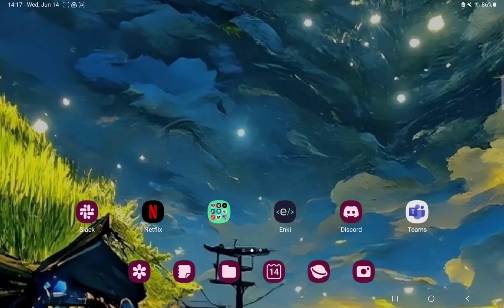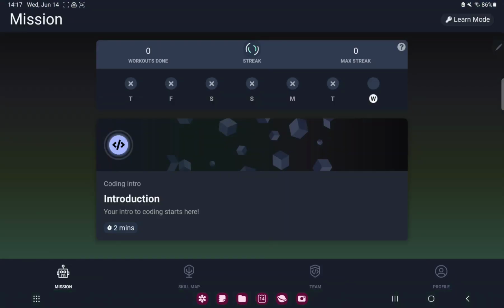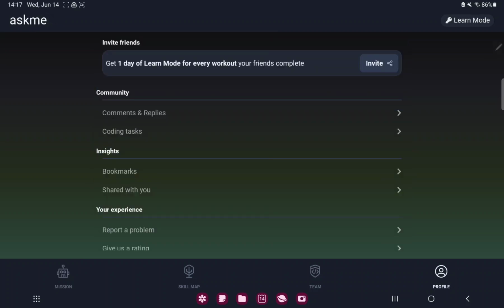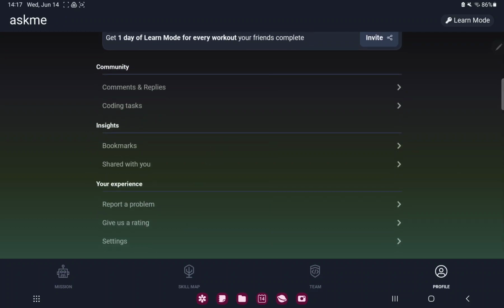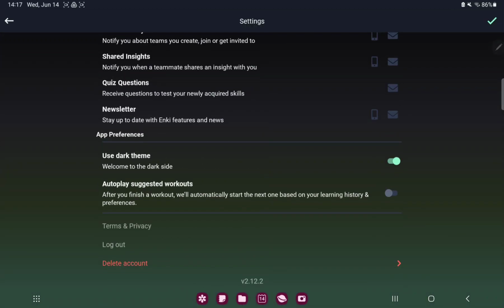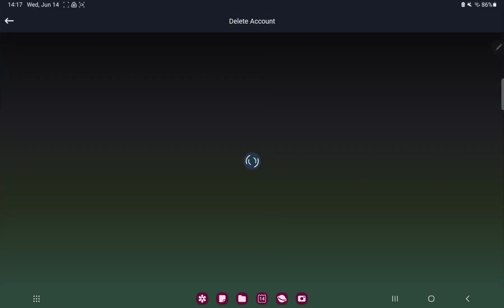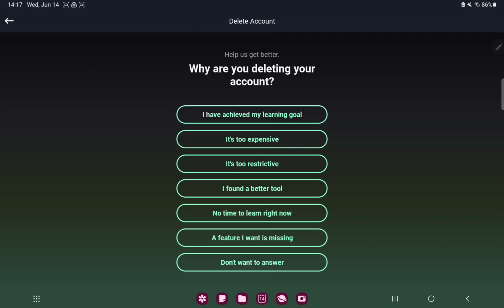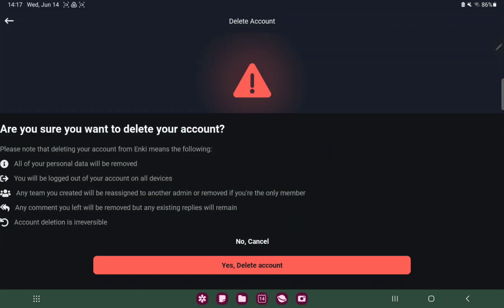How to delete account on Enki-Learn to code?